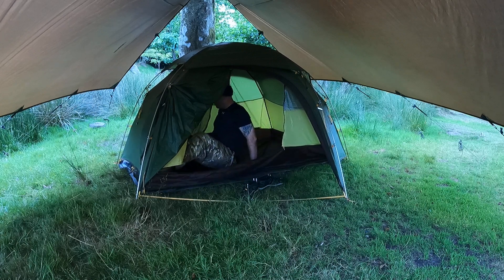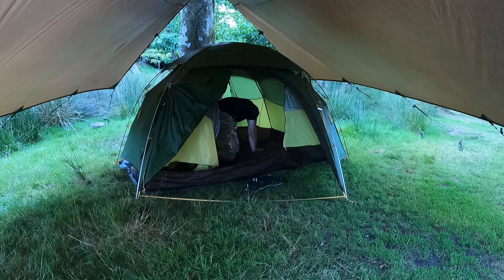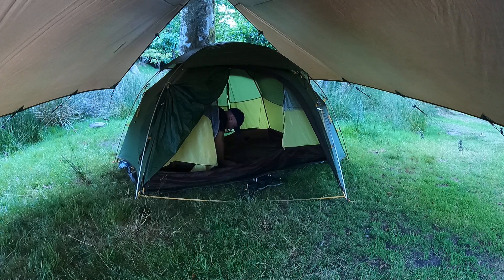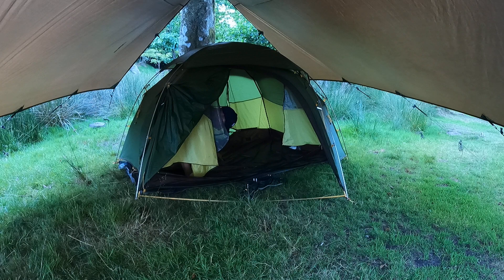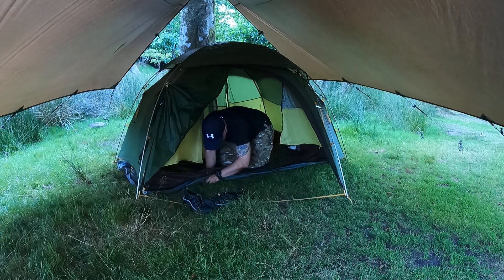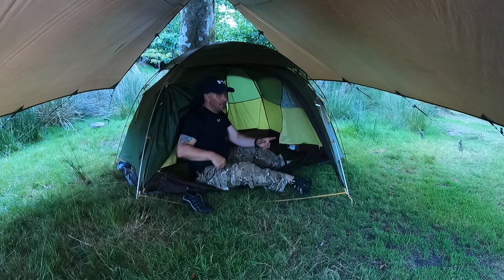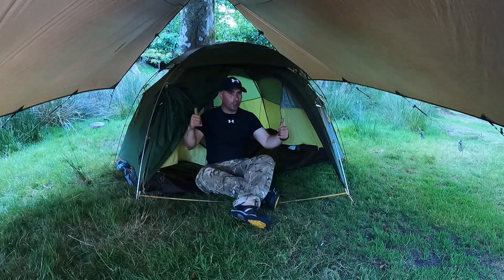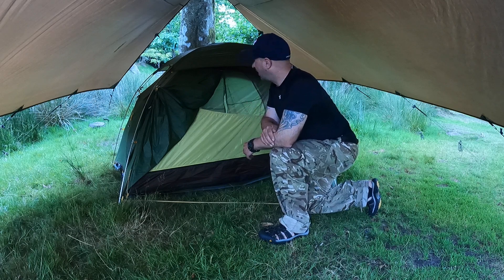naturehike cloud peak 2. checking the ground first before pegging it out. Dartmoor 2022